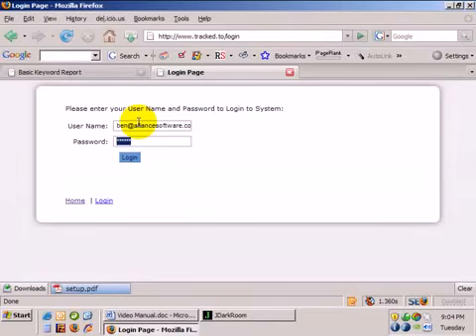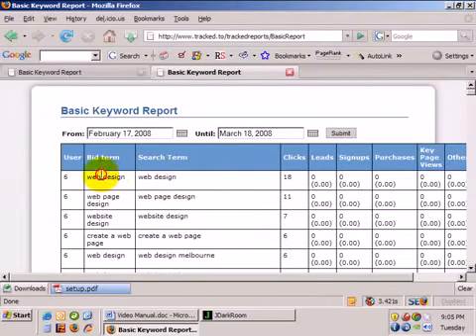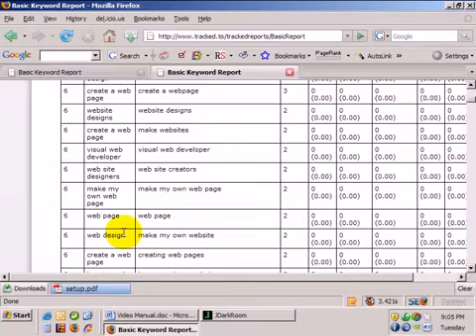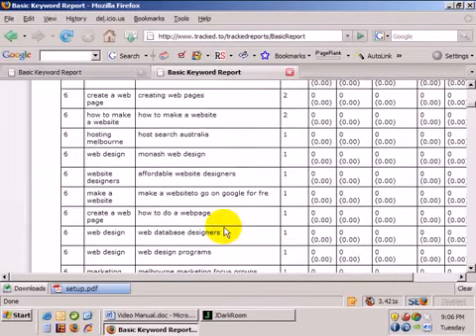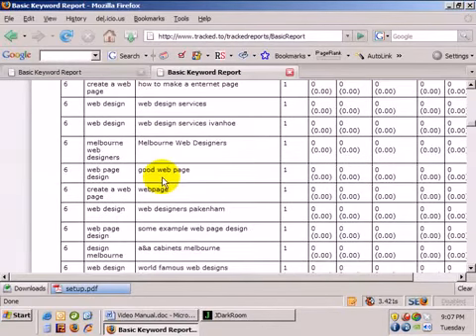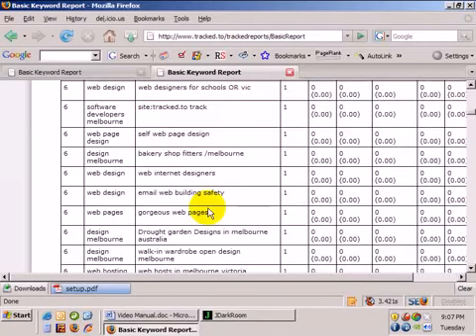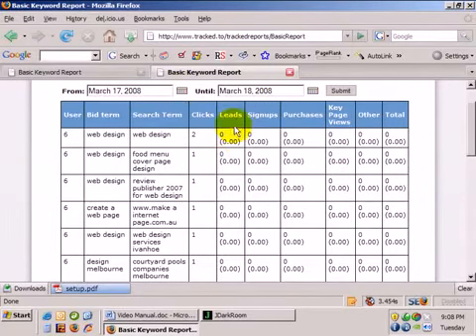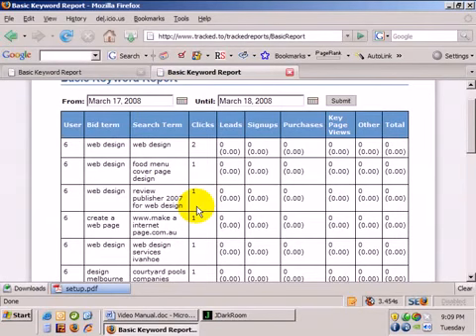Sales Copywriting _How To_ - Fact Sheet - (Video 1, Part 1).wmv